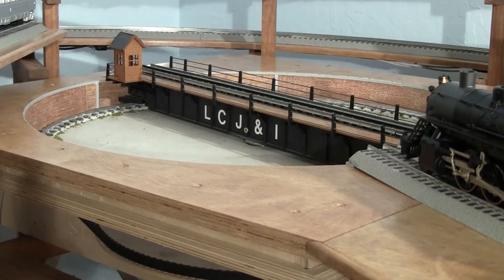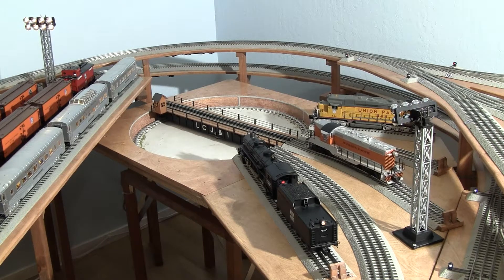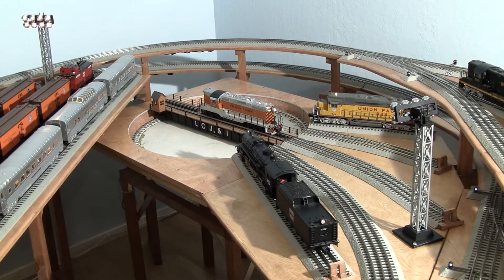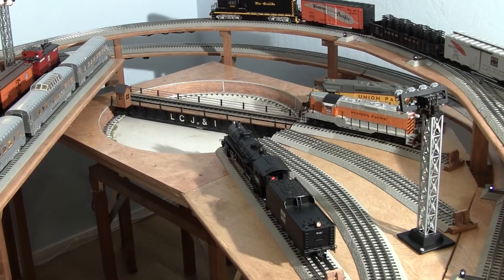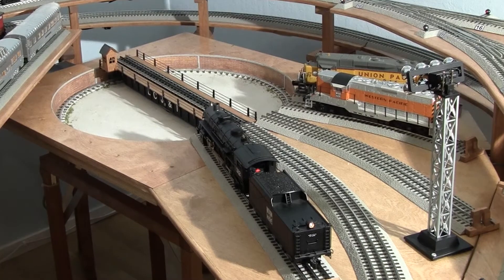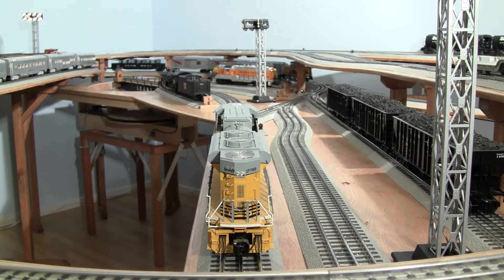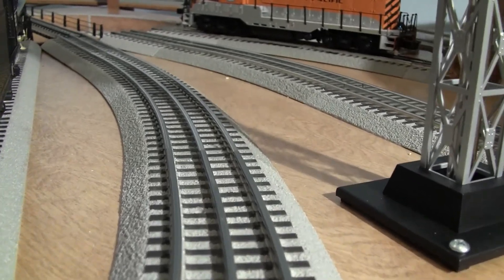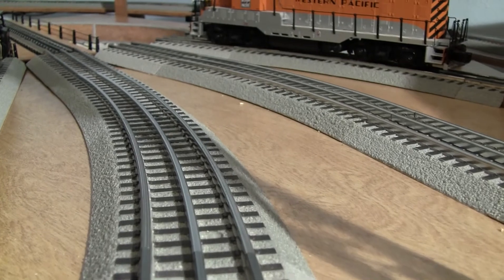LCJ&I Lines, 47. Ross turntable operations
The Ross 24" turntable at LCJ&I Lines is a vital hub of action. We've moved it into a new, central location on the new layout, and we're giving it a workout here.  Joe, Pete, and Ed seem to be handling its operations very well. As usual, we're relying on Lionel FasTrack and its Legacy control system.